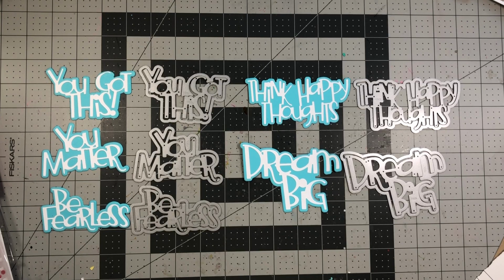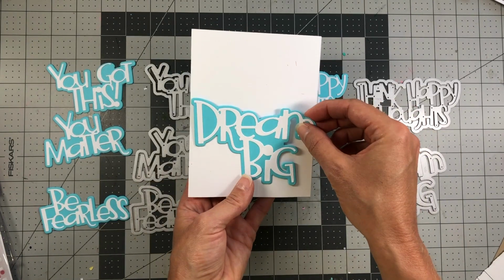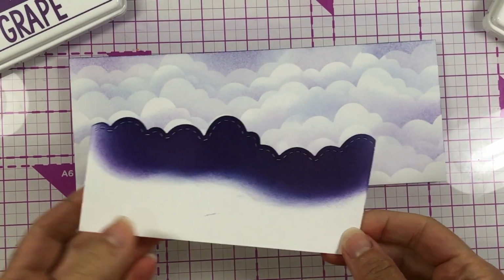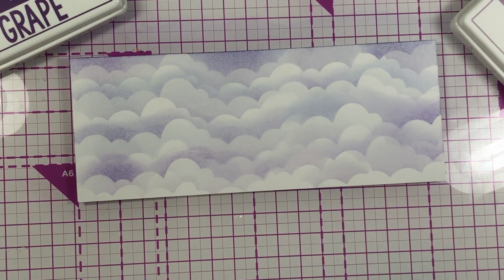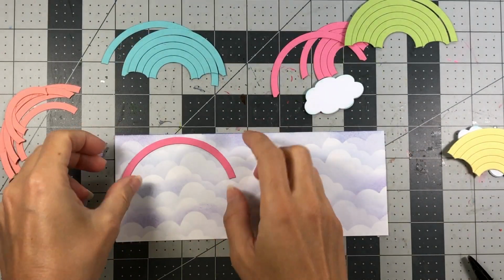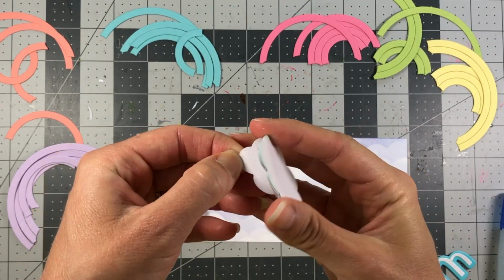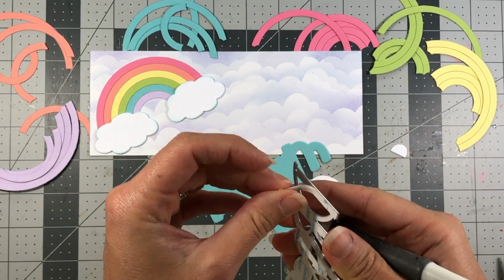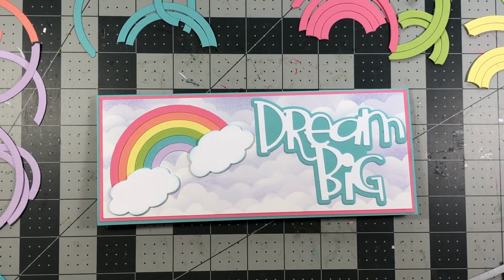Fearless Word Dies | Card Tutorial | The Stamps of Life | HSN Craft Day August 2020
HSN will feature the Fearless Word die set by The Stamps of Life on their craft day event on August 11, 2020. Watch the video to see all five dies and for a card tutorial.

To send Happy Mail, mail to:
Lisa Mears
USA